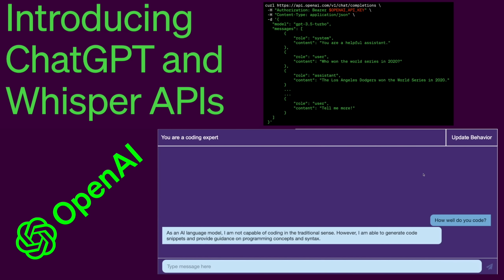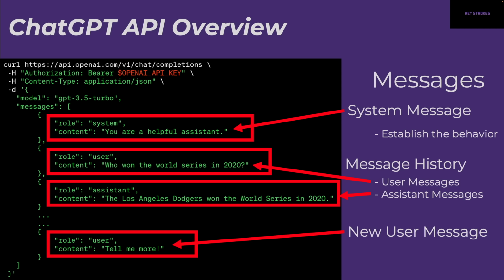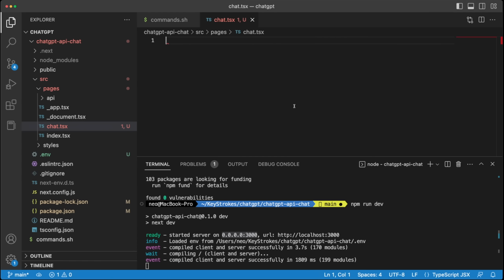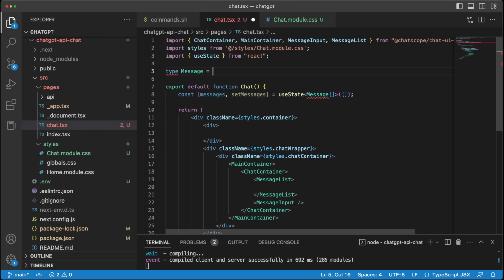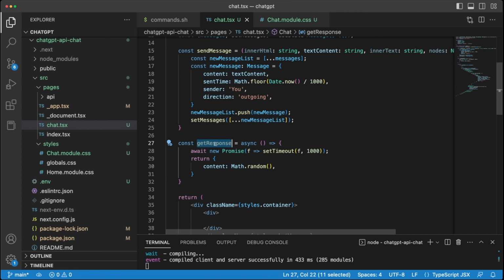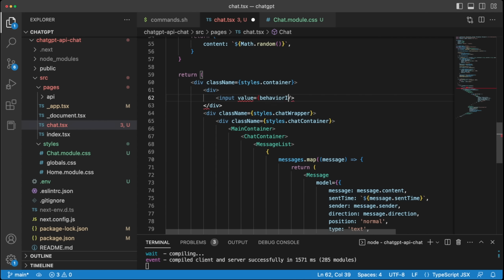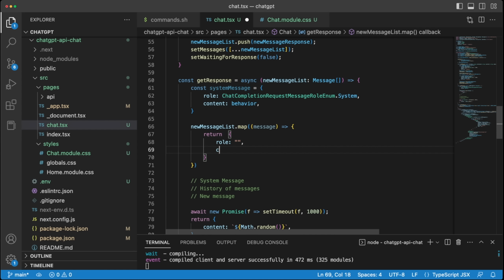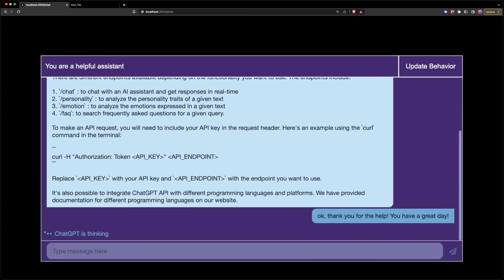Use ChatGPT API in your websites and apps - Create your own OpenAI Chat App - Easy Integration!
ChatGPT API just got released! Learn how to integrate the OpenAI ChatGPT API in your own websites and apps. We'll create a Chat App and create a chat platform like OpenAI has. Be one of the first consumers of the API, and welcome to the future of applications with Artificial Intelligence. This video covers everything that you need to know to use ChatGPT API!

Don't forget to use the power of Prompt Engineering to get the results you want from the API.

🚨🚨🚨🚨🚨🚨 1:1's with KeyStrokes 🚨🚨🚨🚨🚨🚨
💜 🤝 Fill out this form and get in touch with me! 🤝 💜

Timestamps:
00:00 Introduction
00:22 OpenAI: Introducing ChatGPT and Whisper APIs
00:46 Early consumers: Companies using ChatGPT and Whisper APIs
00:40 What we'll cover today
01:54 ChatGPT API Overview
02:11 ChatGPT API Overview: API Key
02:22 ChatGPT API Overview: Model
02:37 ChatGPT API Overview: Roles
03:02 ChatGPT API Overview: Messages
04:33 ChatGPT API Overview: Tokens and Costs
05:29 Hands on! ChatGPT API Integration in our Chat app
06:07 ChatGPT API Integration: Setting up the NextJS React project
08:07 ChatGPT API Integration: Building the Chat UI
12:01 ChatGPT API Integration: Wiring the states, types, chatscope, and other React stuff
15:51 ChatGPT API Integration: Mocking the API call
22:31 ChatGPT API Integration: Using the API!
27:14 Playing with ChatGPT API in our Chat app
28:58 Outro/Conclusion